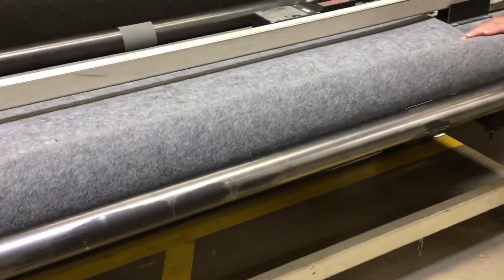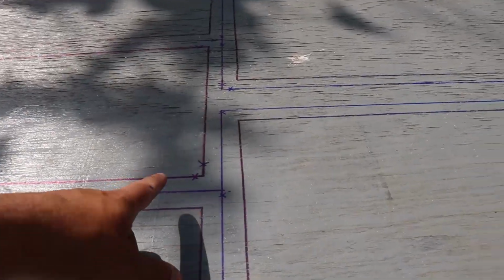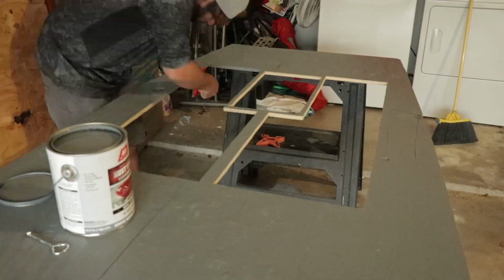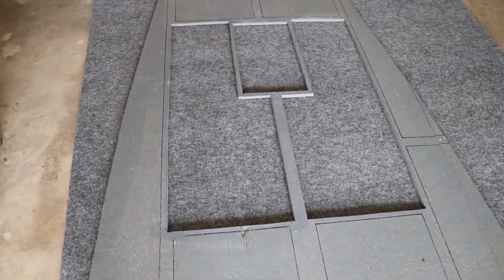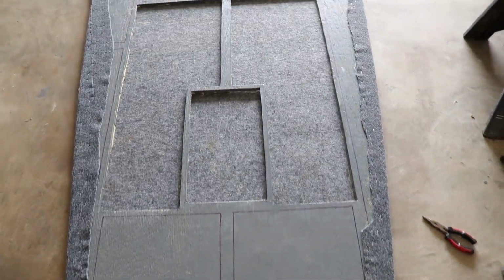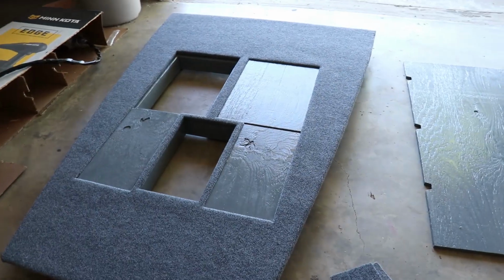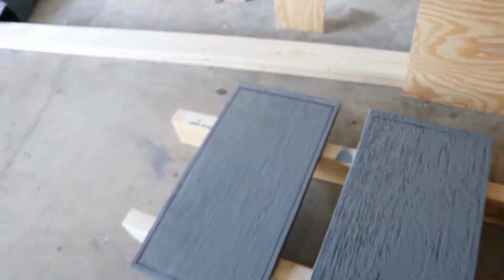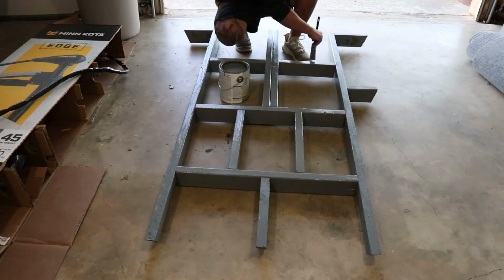JON BOAT Budget Build I Cutting out HATCHES And CARPET!!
Welcome to my jon boat to bass boat conversion build series, subscribe for my future build videos coming soon!! i got a lot of ideas for this boat and its gonna be awesome!! in this video i started working on cutting out the hatches and carpeting the casting deck